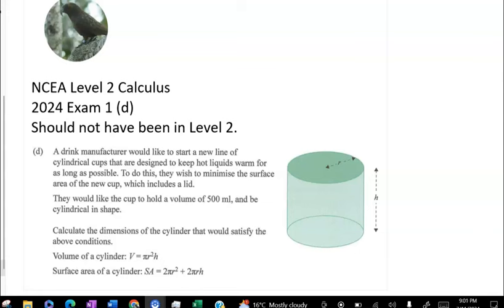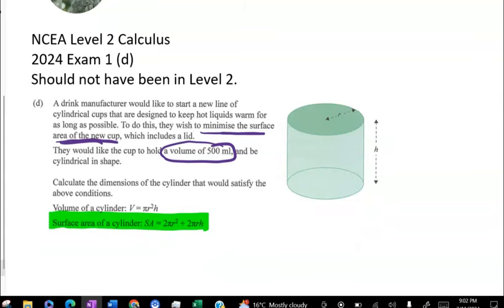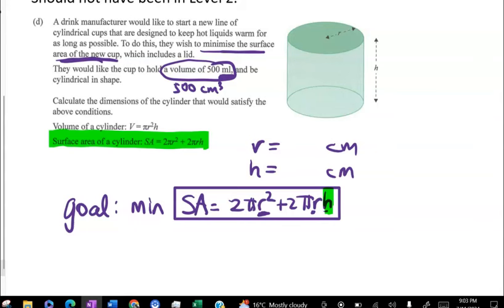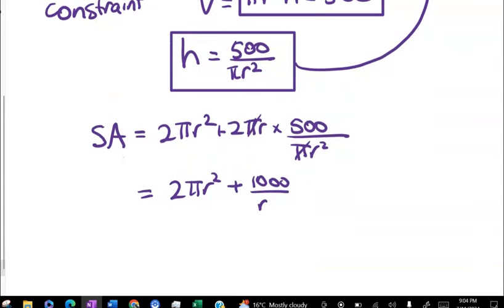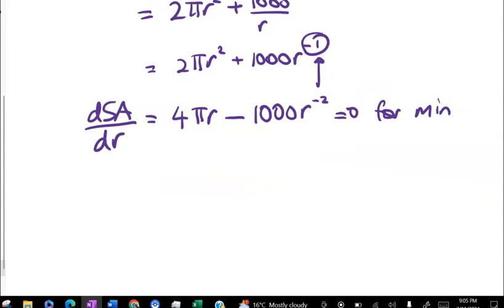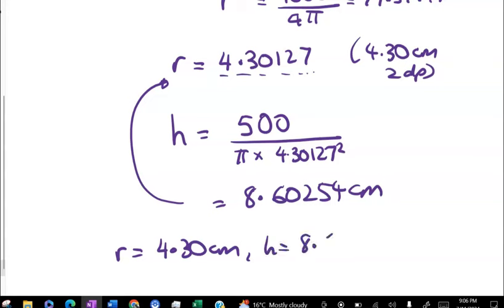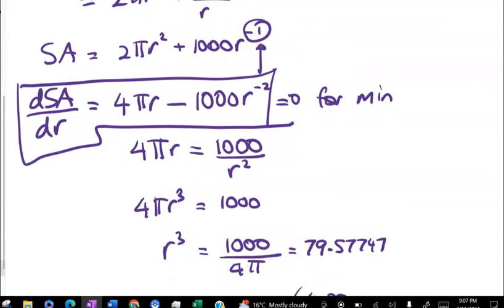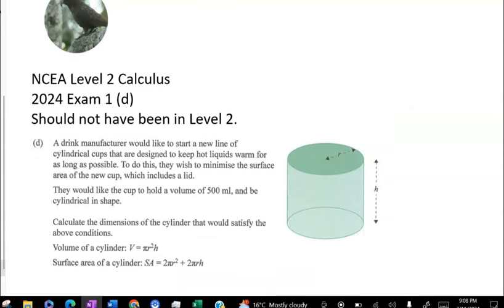NCEA L2 Calculus 2024 - Q 1d - drink can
Level 2 Calculus. Qn goes above L2 skills. Not difficult to see the steps, but differentiation of negative powers is in CL8 (Level 3)